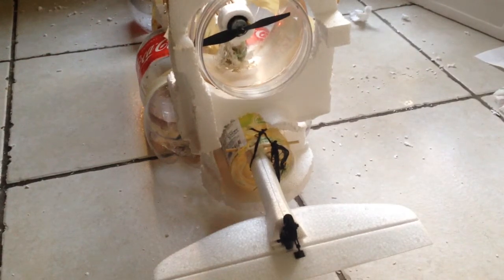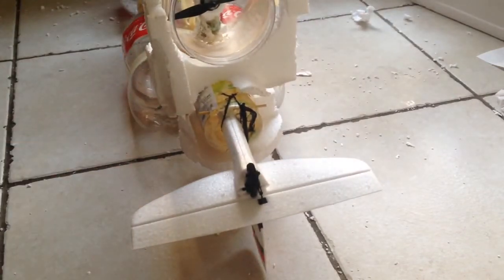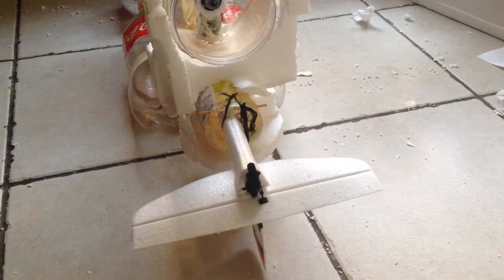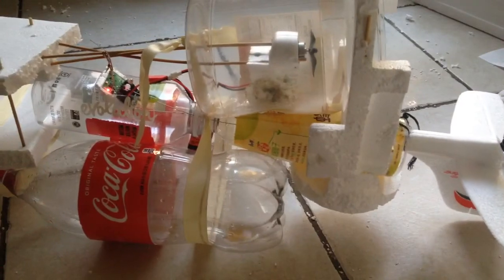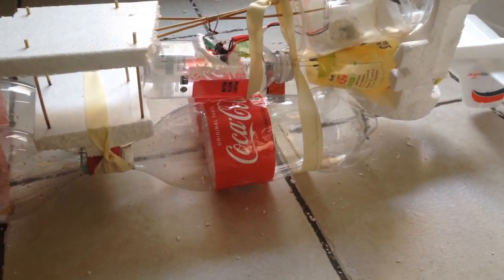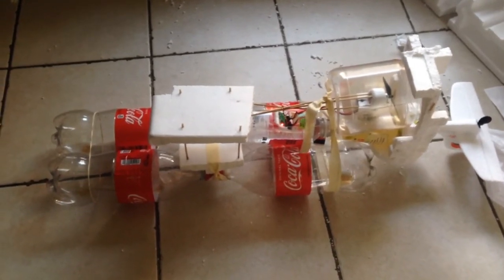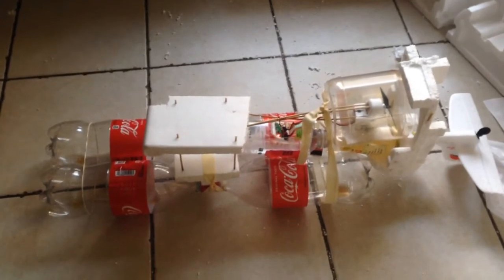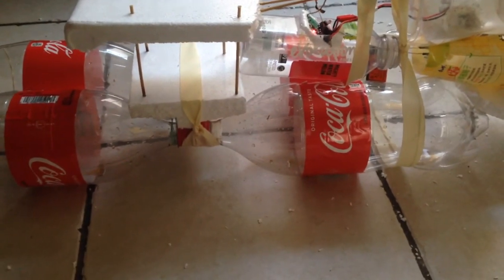Aeroscout mini hobby zone conversion to boat from broken rc plane part 8